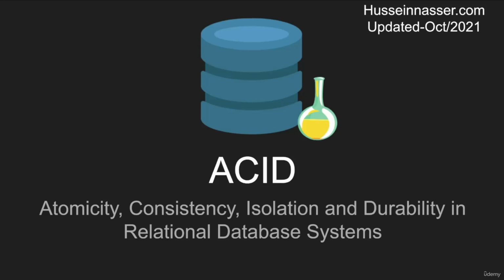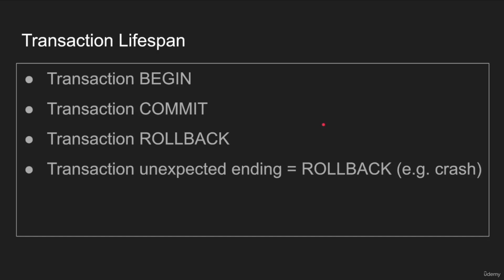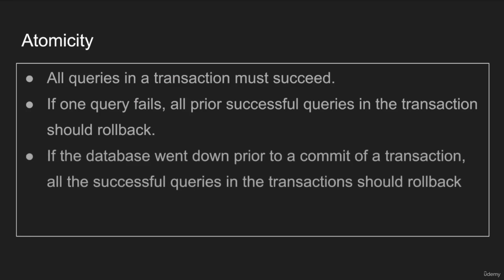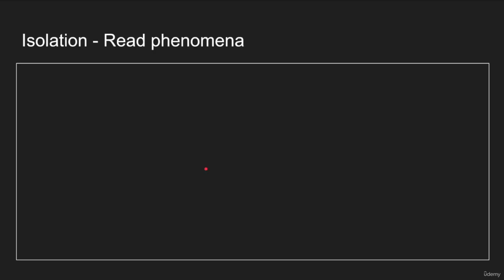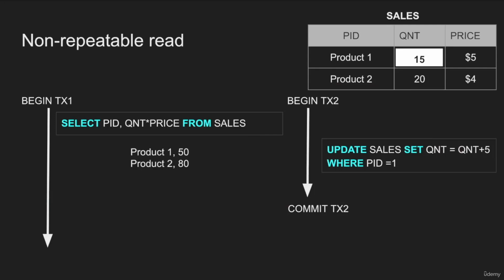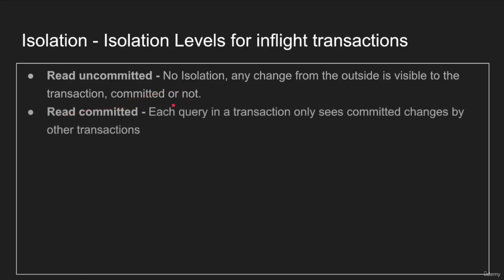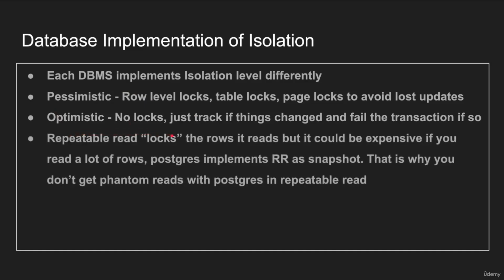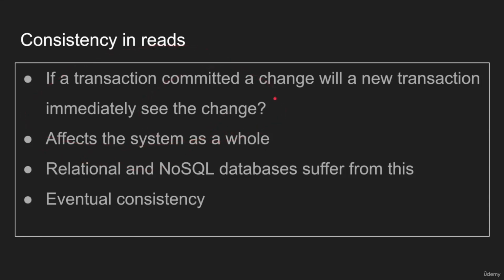7 Introduction to ACID Join